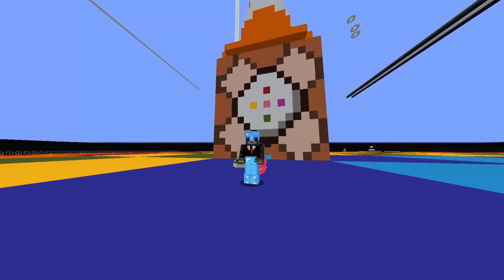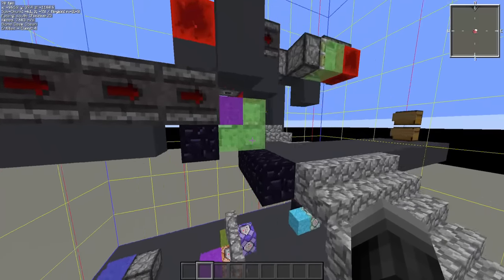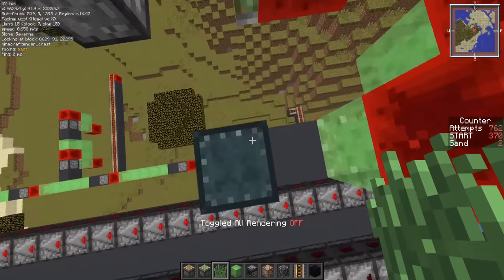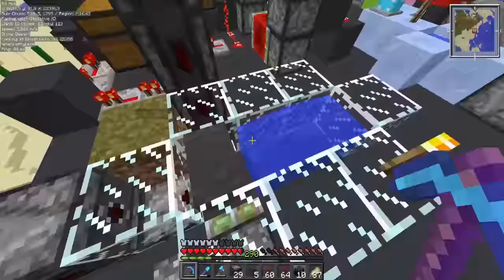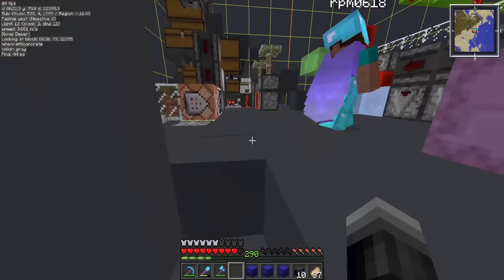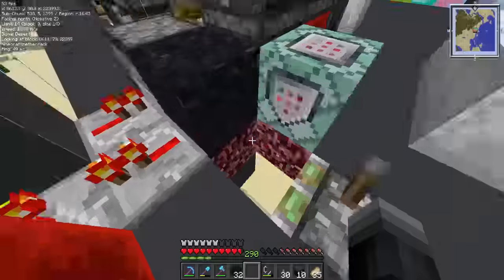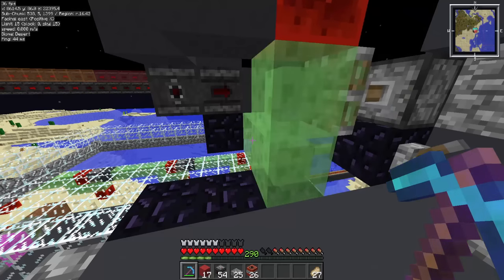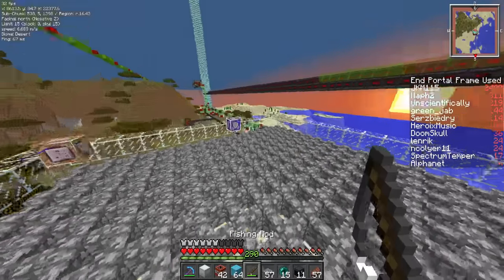Obtaining Command Blocks In Vanilla Survival On Prototech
This is not a joke. We've actually obtained command blocks (and barrier) in vanilla survival
THIS ONLY WORKS UNTIL 1.12 Literally everything that makes it possible (population manipulation, savestating, falling block mechanics, instant tile tick, instant fall, async chunk loading etc) it's all gone in the newer versions, so don't even ask if it's possible cause it's just not

Don't even ask me when the Scicraft video is gonna release. I have no clue, we've already done everything but I still need to write a script and edit everything.